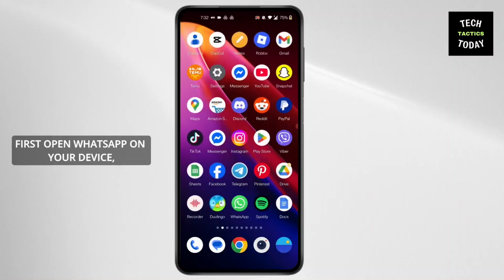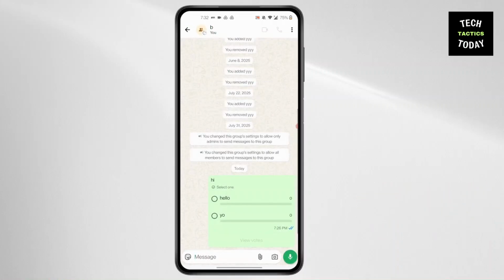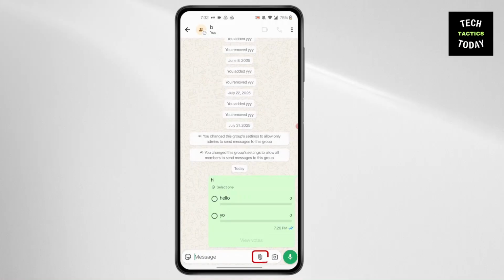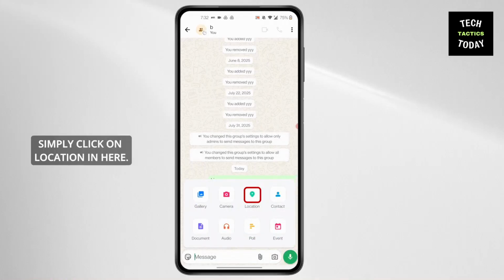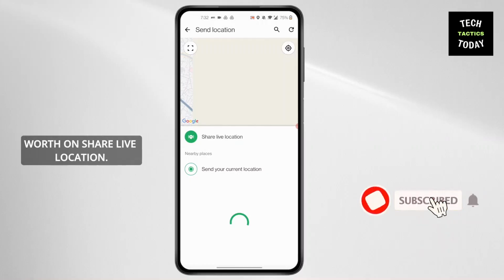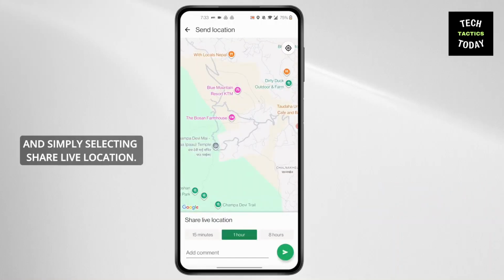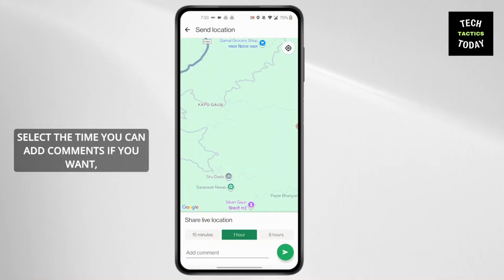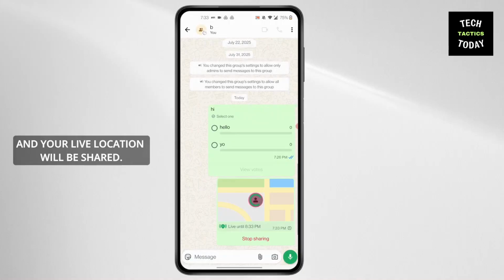How to Share Your Location with Someone on WhatsApp (Full Guide)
Title: How to Share Your Location with Someone on WhatsApp (Full Guide)

Want to share your location on WhatsApp quickly and safely? This video will guide you through the full steps on how to share your location with anyone using WhatsApp. Whether you're asking, "How do I share my location on WhatsApp?" or need help with live location sharing, this tutorial has you covered. Learn how to send your current location or live location to friends and family instantly. Watch now to see how you can share your location on WhatsApp today!